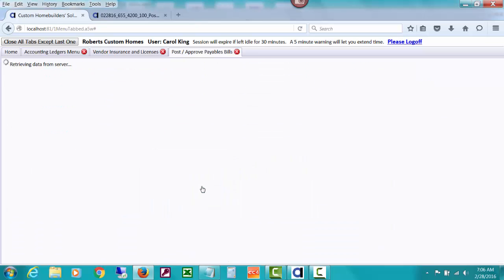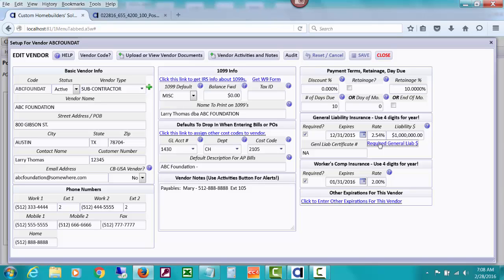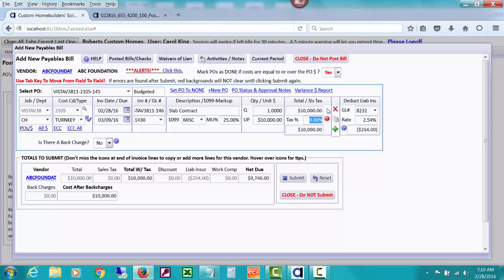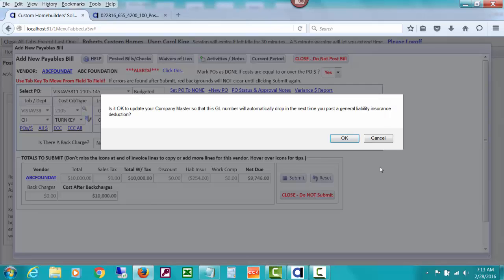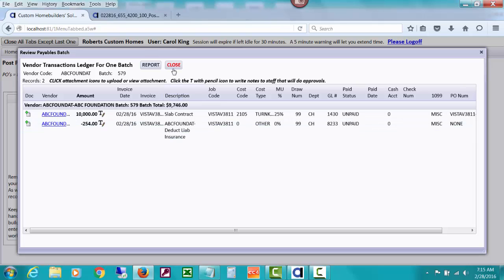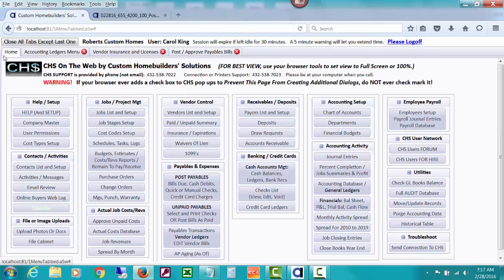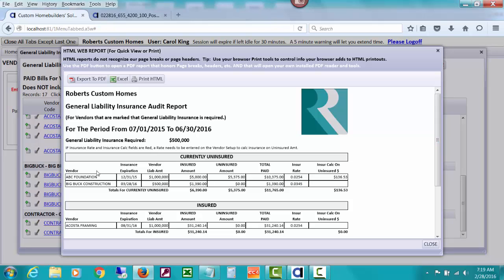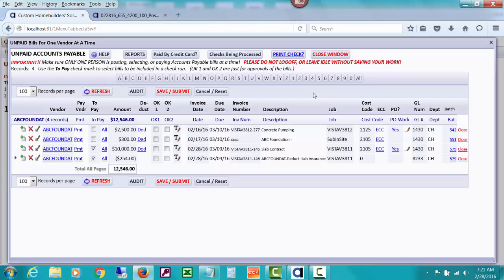4200 24 General Liability Insurance Expired Alert and Deduction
How CHS will alert you if the General Liability insurance for a trade is expired or too low AND give you a way to deduct an amount for the insurance from a payables bill that you are posting.